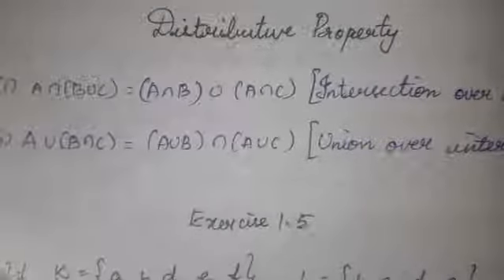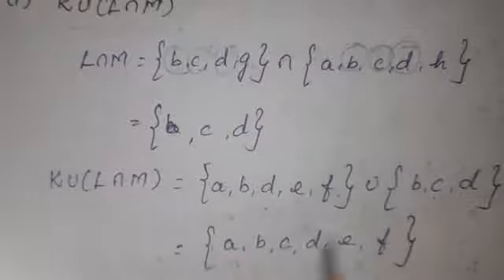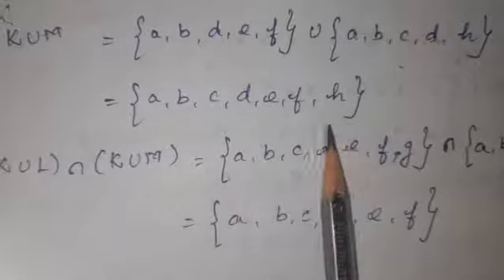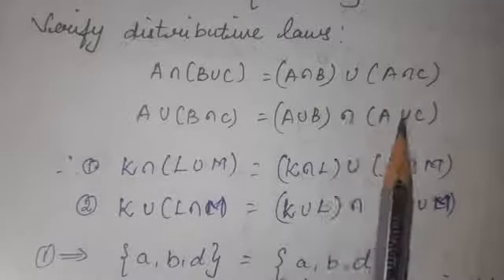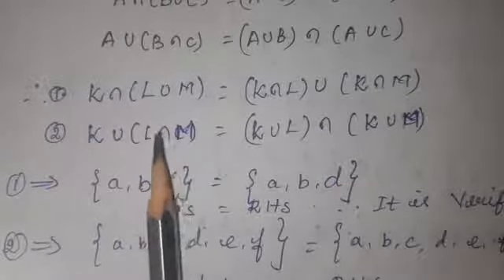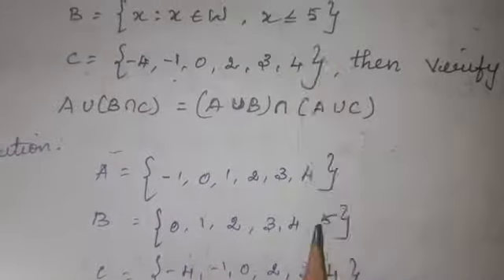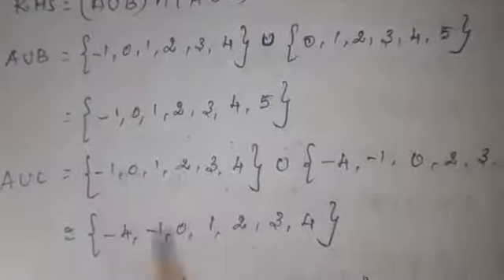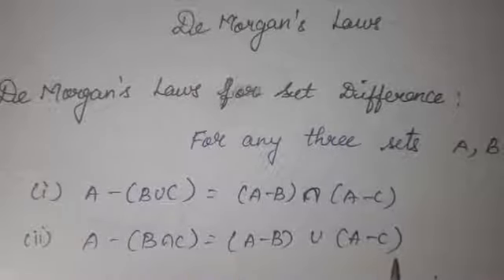IX - MATHS ( Exercise - 1.5)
Ex - 1.5 (2,3 and 6 sums)